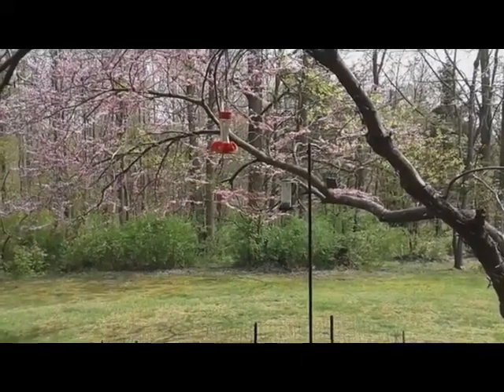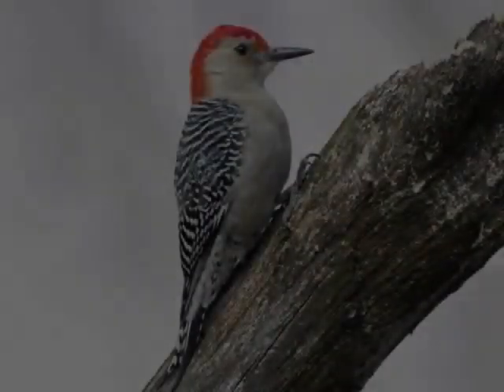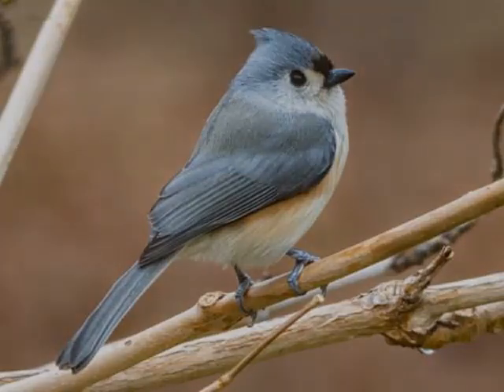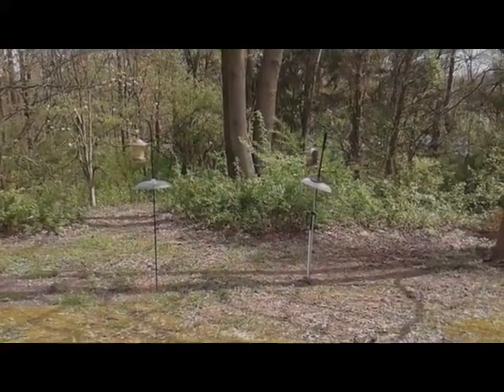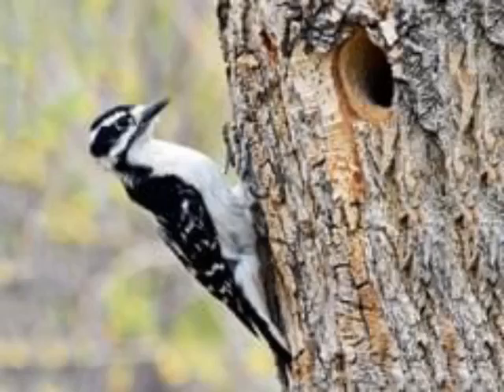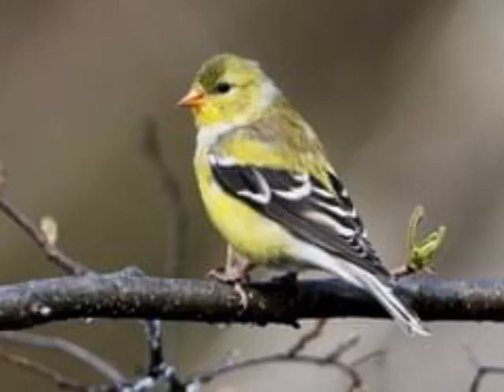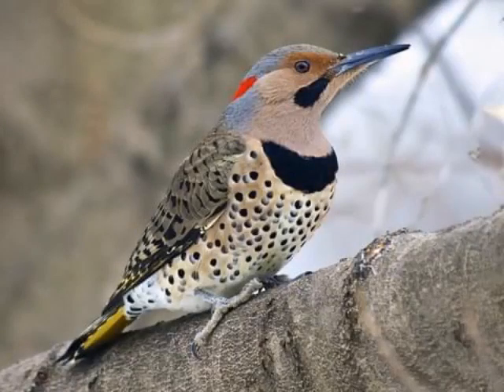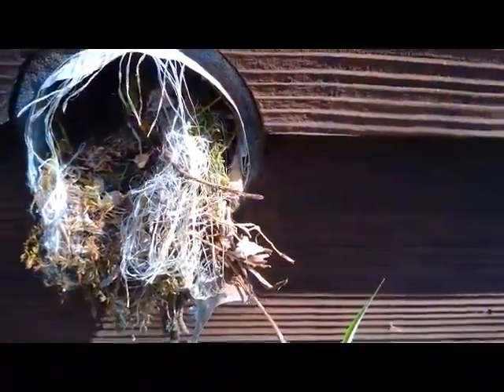Birding with Ally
Join Ally and learn about different types of birds you can see in your own backyard!